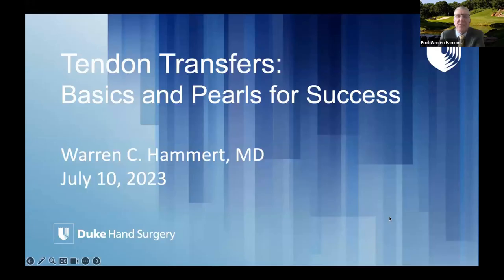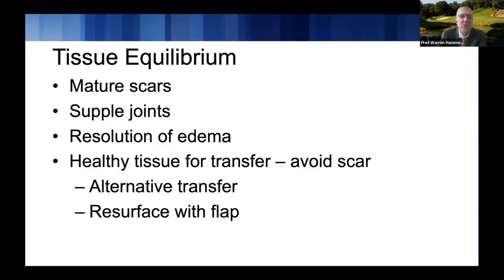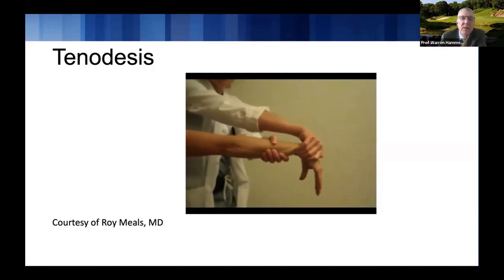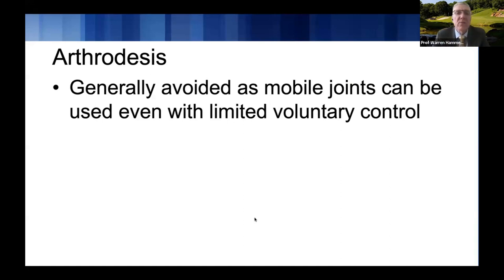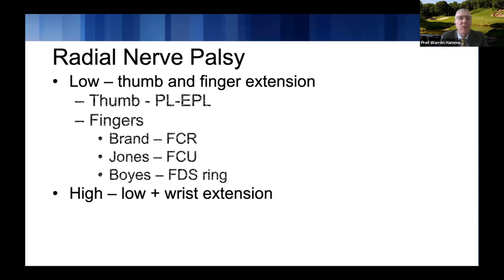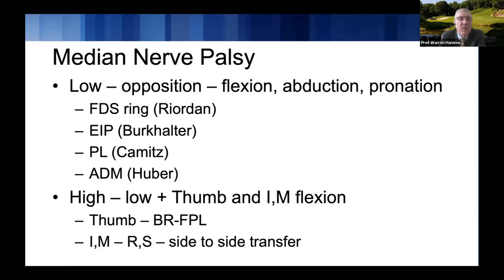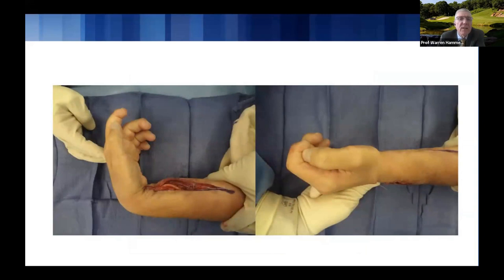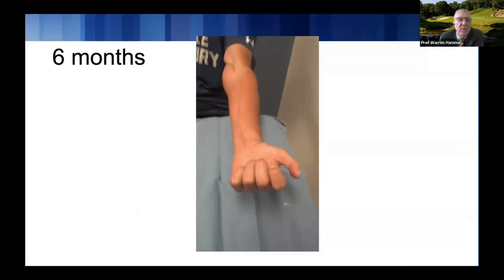Principles of tendon transfers by Prof Warren Hammert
Prof Warren Hammert talks about the principles, indications and technique of tendon transfers.